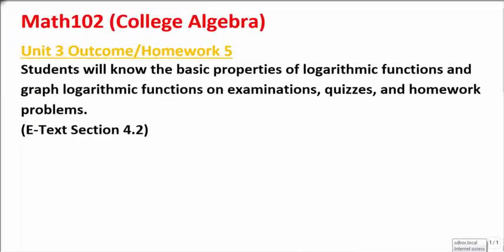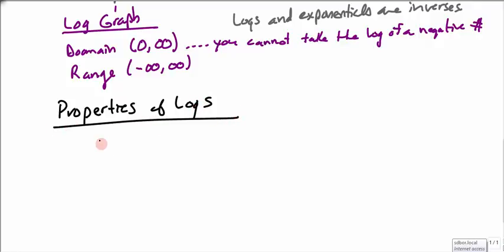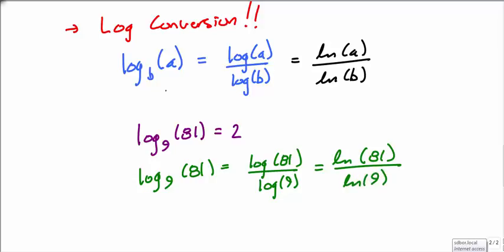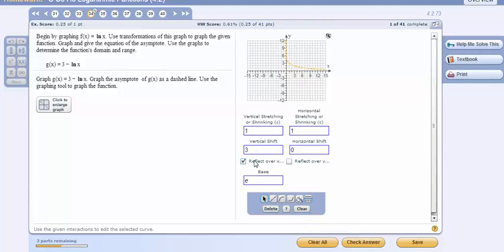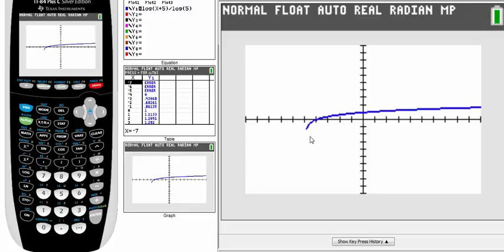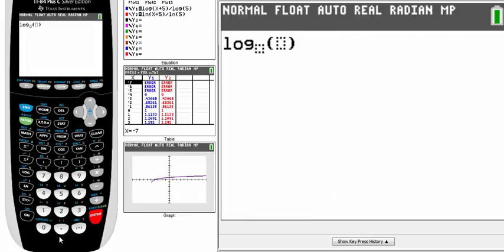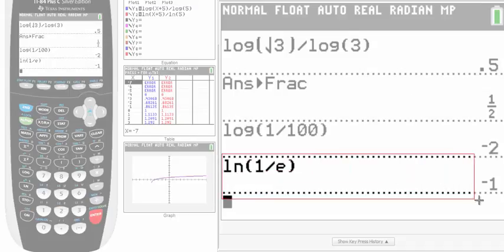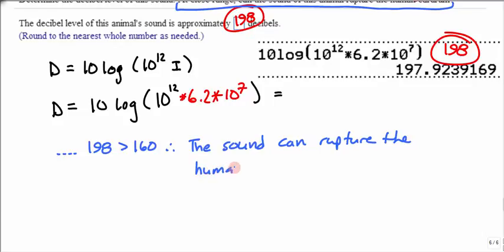102U3H5 Logarithmic Functions